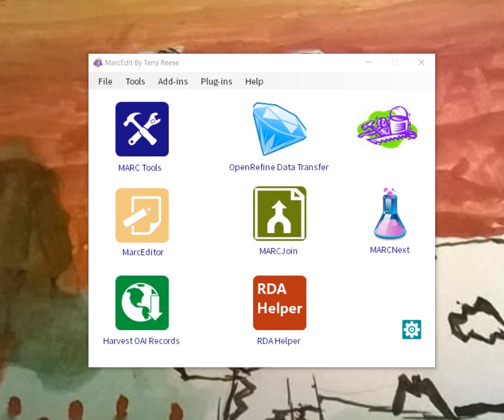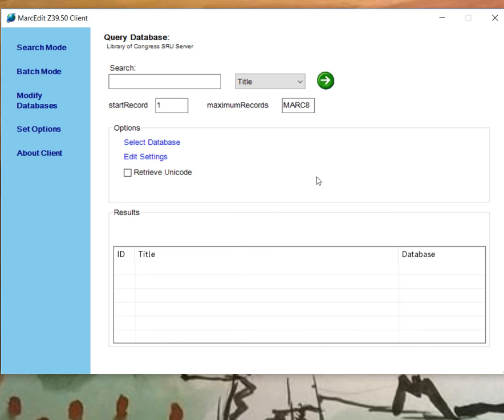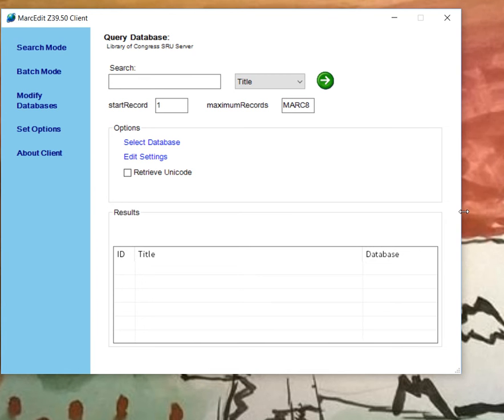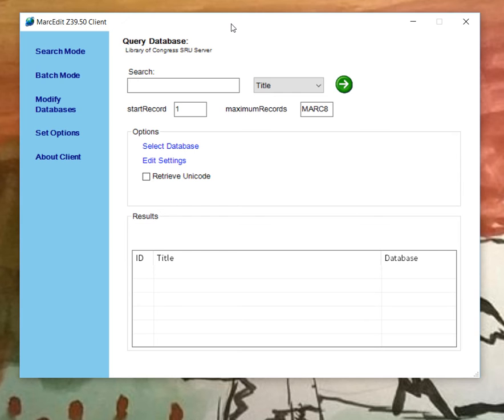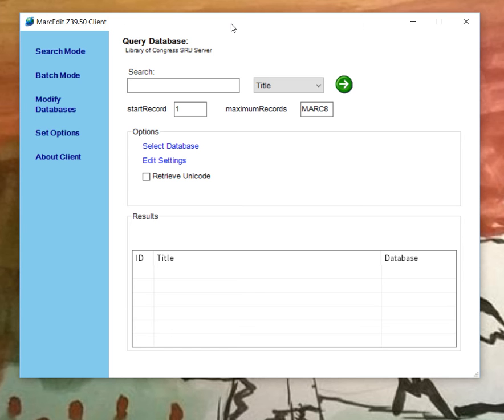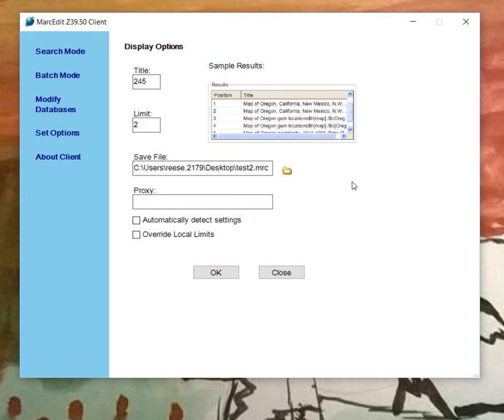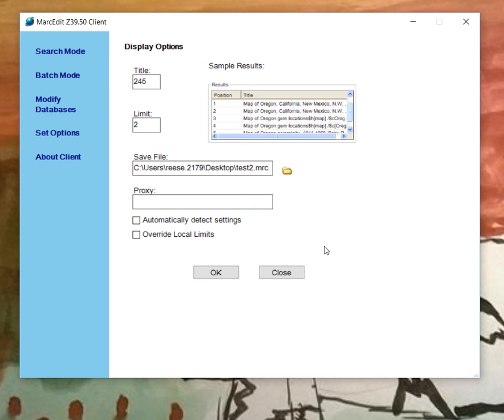MarcEdit: Override local record limits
MarcEdit removed the ability to process beyond local record limits when working with Z39.50 clients.  However, this has impacted local processing at some institutions, so a configuration option has been introduced to allow users to disable the local limits.